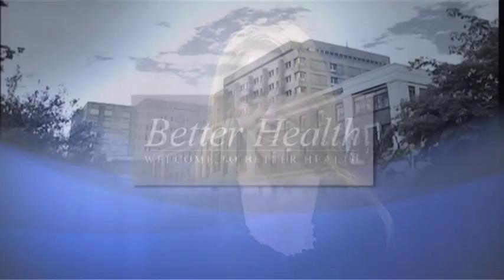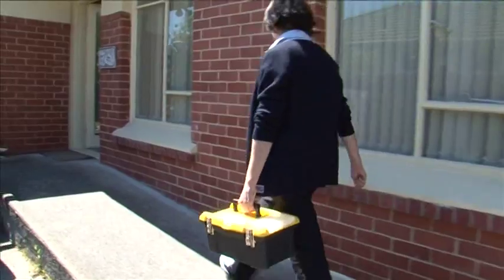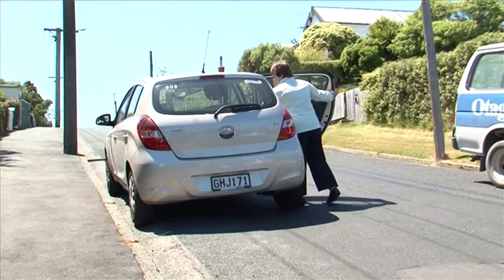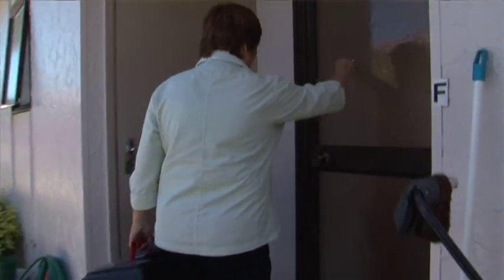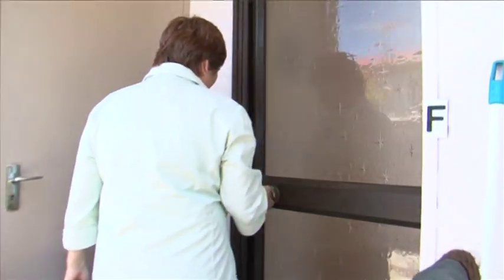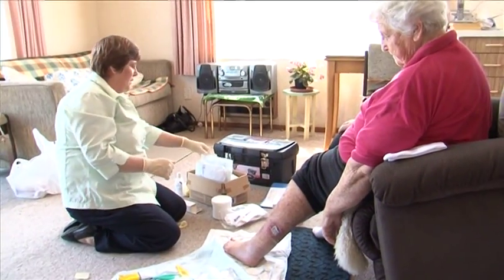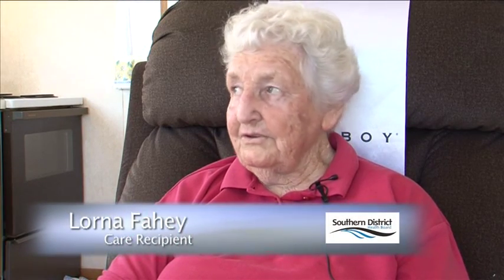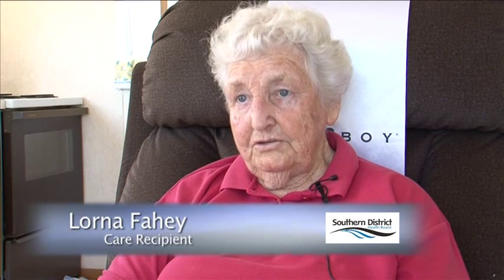Better Health Episode 5 - District Nursing Service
Find out about the Southern DHBs District Nursing Service and how the team  are improving the health of the community and  ensuring patients are provided with the right care in the right place at the right time.